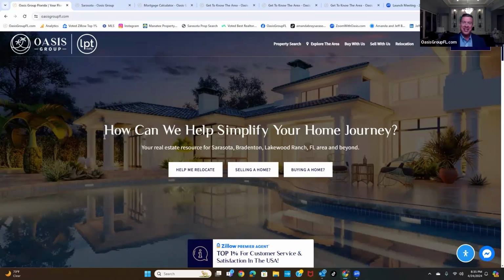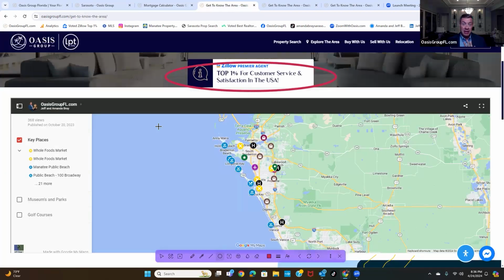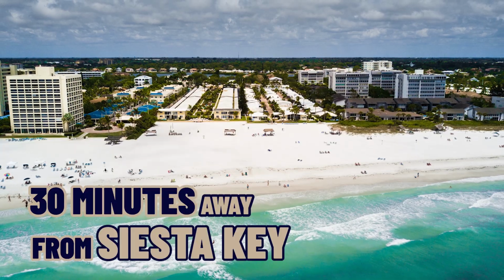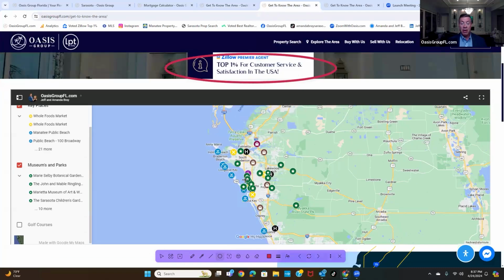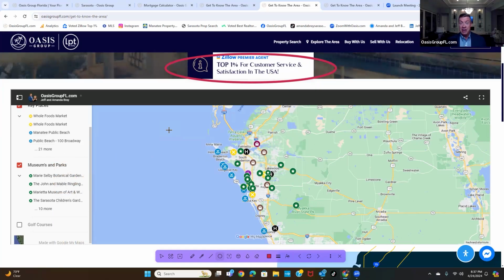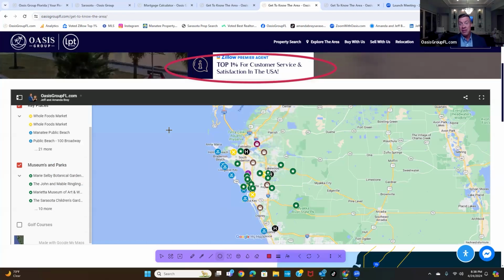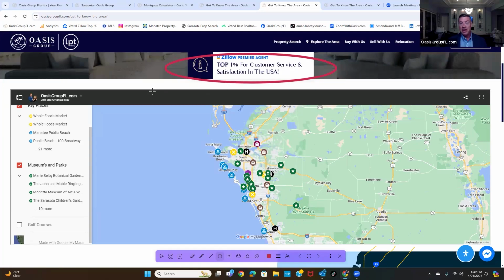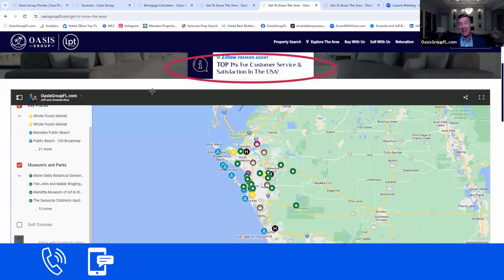THE WATERS EDGE IN GRACEWATER: Premium Sarasota Florida Living Near Siesta Key FL Beaches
Are you thinking about moving to Sarasota Florida? Let’s explore The Waters Edge plan in Gracewater in Sarasota Florida near Siesta Key Florida beaches today!
Discover the stunning possibilities for a home in Sarasota Florida, with your budget of $850,000! In this video, we explore The Waters Edge plan in Gracewater, a brand-new community that offers premium living amenities with ideal location benefits. If you're considering a move or investment in Sarasota Florida, this video is a must-watch for insights into what makes this area a remarkable choice.
Gracewater isn't just a place to live; it's a lifestyle. Nestled conveniently close to renowned beaches like Siesta Key Florida and Lido Key Florida, this community promises both tranquility and excitement. Our video dives into the allure of Sarasota Florida, highlighting the fantastic weather, low taxes, excellent school systems, and proximity to top-rated hospitals and shopping destinations like UTC Mall. You'll also learn about the strategic advantages of investing in a new development and enjoying early-buyer incentives.
I’d love to help you make a smooth move to Sarasota Florida!
00:00 - Intro to GThe Waters Edge In Gracewater: Premium Sarasota Florida Living
00:12 - The Waters Edge in Gracewater House Tour in Sarasota FL
02:57 - The Waters Edge in Gracewater Watersedge Mapin Sarasota FL
06:56 - Wrap up to The Waters Edge In Gracewater: Premium Sarasota Florida Living
🤔Thinking of Moving to Florida?
📝 Let Us Help! Jeff and Amanda Bray
This channel is all about living in Florida, moving to Florida, and relocating to Florida. We also cover living in the Sarasota Florida suburbs, moving to the Bradenton Florida suburbs, and relocating to the Lakewood Ranch Florida Suburbs.

If you want to know everything about eating, sleeping, working, playing, the good, and the bad of living in Florida, then subscribe▶ and tap the bell🛎 for notifications so you can be the first to know about the current market in Florida.😁

We get calls and emails everyday of people just like you, looking for help on making their move to Florida and we absolutely love it.😍 Whether you are moving in 9 days or 90 days, give us a call☎, shoot us a text📝, or send us an email📨 so we can help you make a smooth move to Florida.
We are proud to announce that Zillow has ranked Jeff Bray and Amanda Bray in the Top 1% for customer service and satisfaction for the entire USA. We are your SWFL real estate agents and we serve Sarasota, Bradenton, Lakewood Ranch, Venice, Siesta key and beyond...